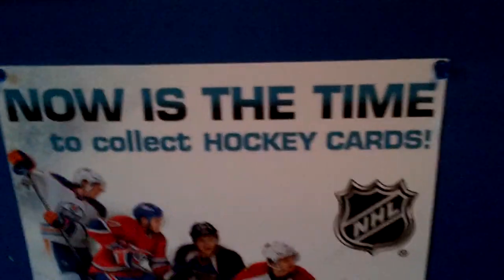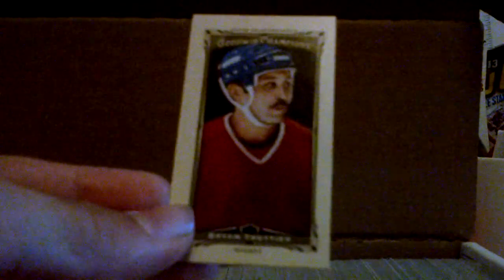13-14 Panini Prizm base set + more stuff